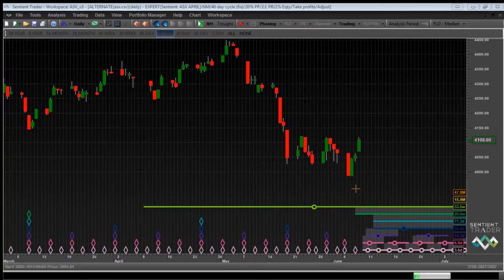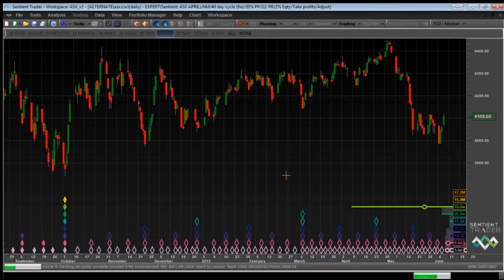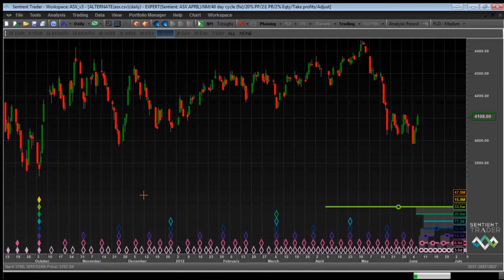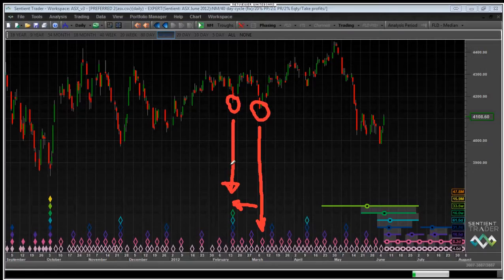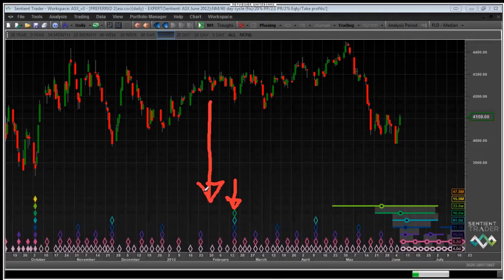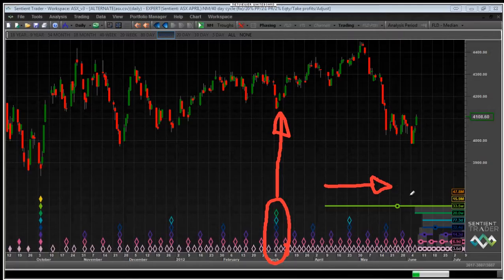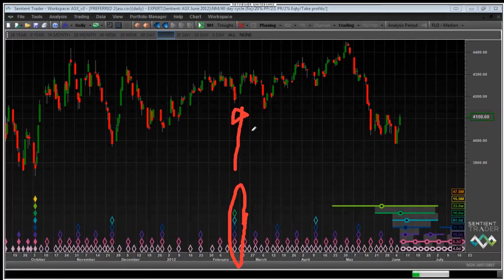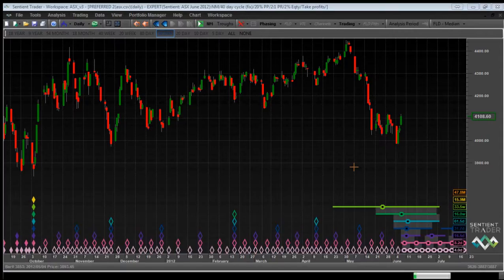AUS Trader Chat 7 June 2012 Part 2